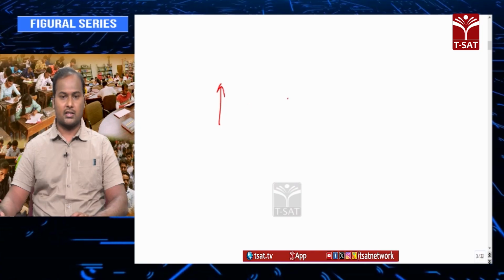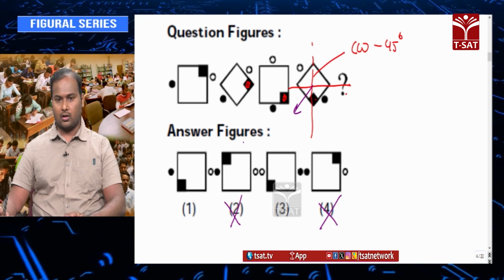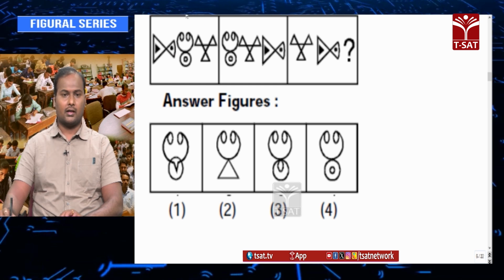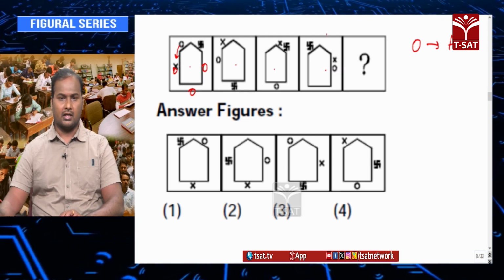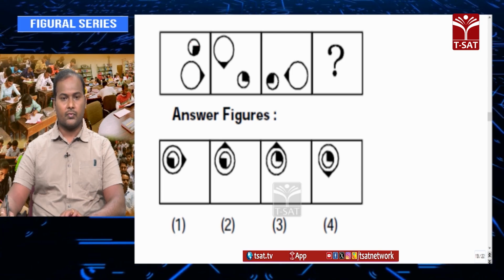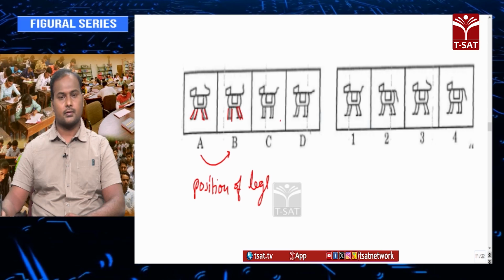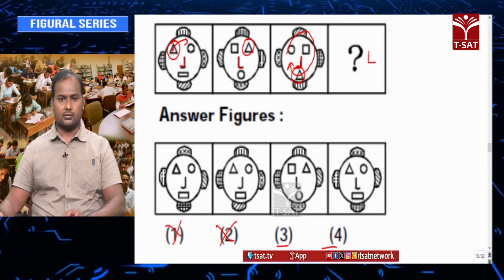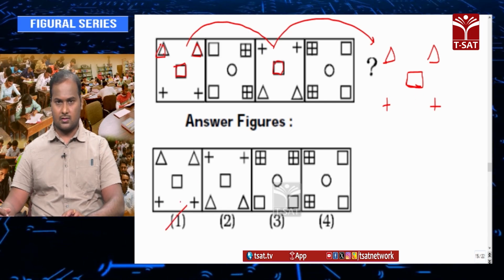RRB - ALP - 2026 | General Intelligence:Figural Series | T-SAT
T-SAT Network Digital Classes are Now Available on Following Platforms:

👉Install T-SAT App:
1. For Android Users: Play Store
2. For Apple Users: AppStore

 ---Watch on
-Jio TV - Educational Genre & JIO TV+
-T-fiber